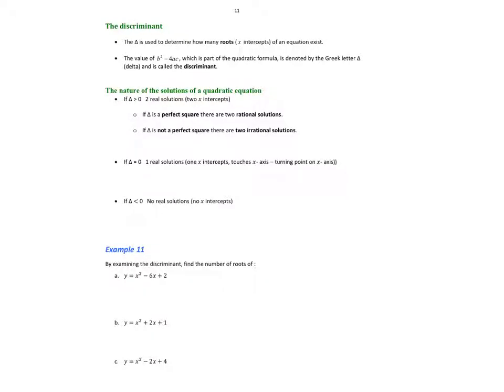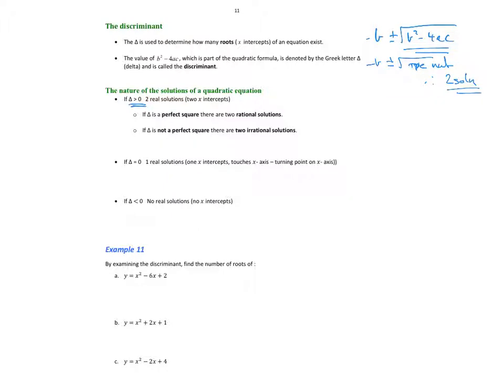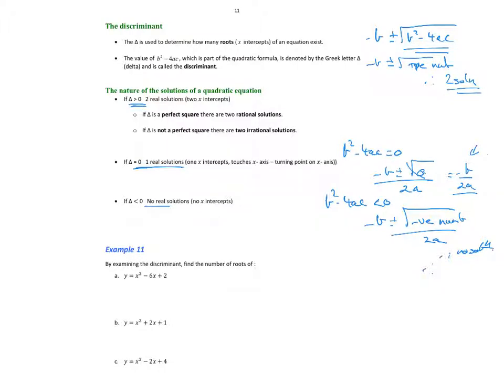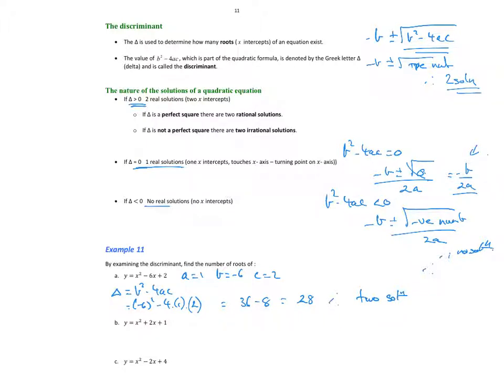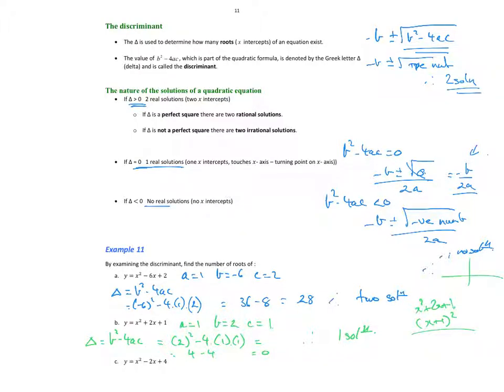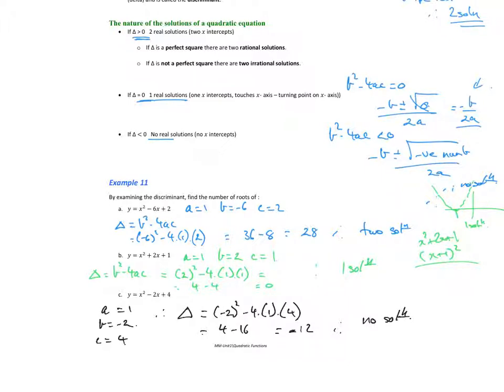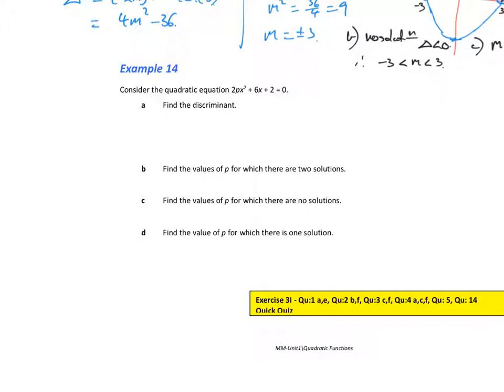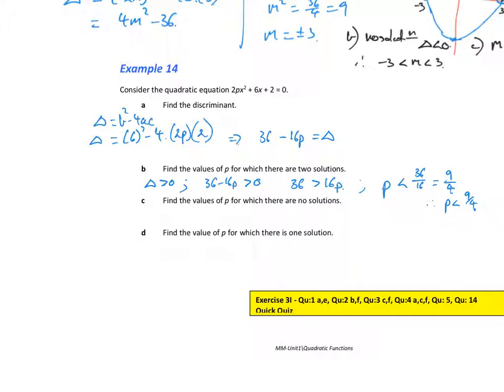U1 ch3 ex11-14